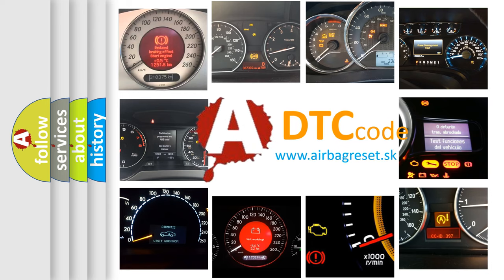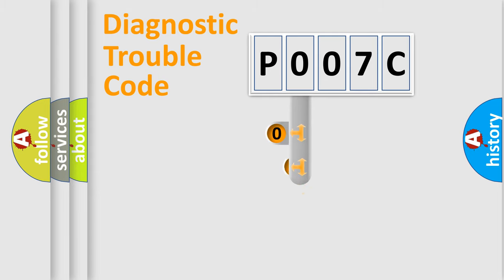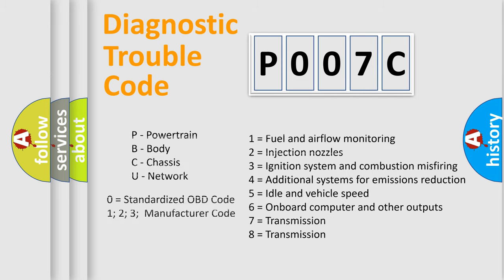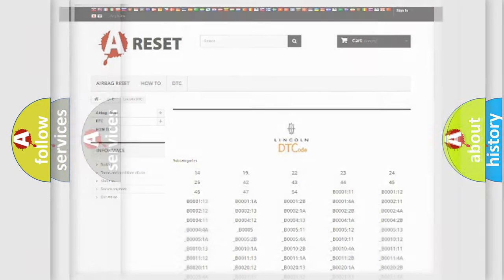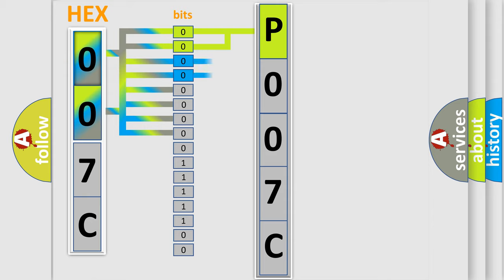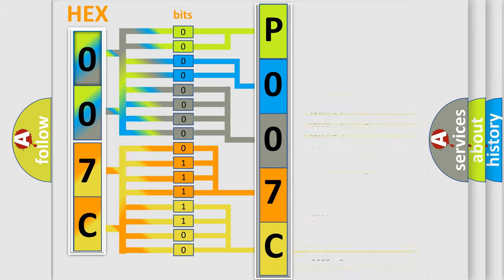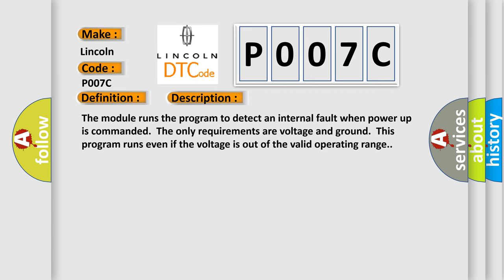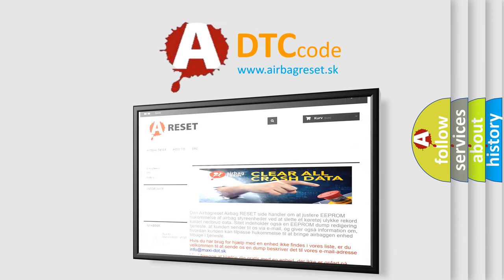DTC Lincoln P007C Short Explanation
Contents:
0:21 Basic DTC analysis according to OBD2 protocol standard.
1:48 Insight into programming
2:58 A diagnostically understandable description of the Diagnostic Trouble Code
3:05 Basic error definition

Make:
Lincoln
Code:
P007C
Definition:
Electronic Control Unit
Description: